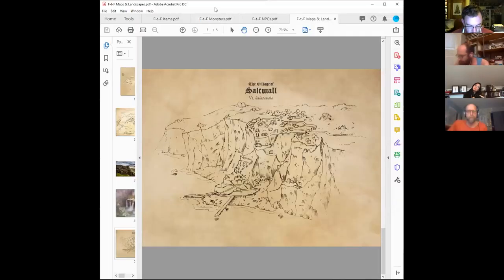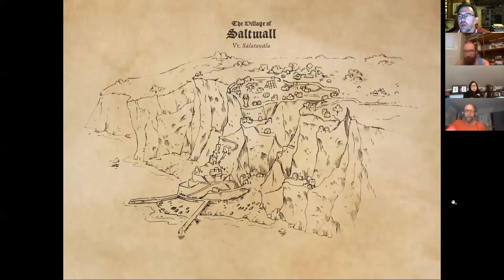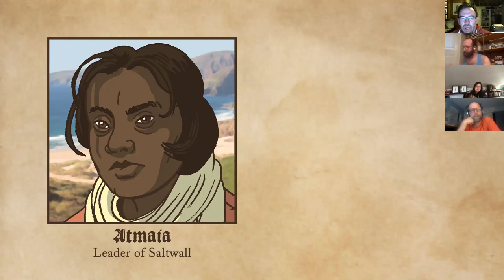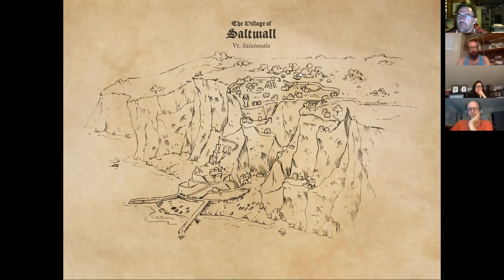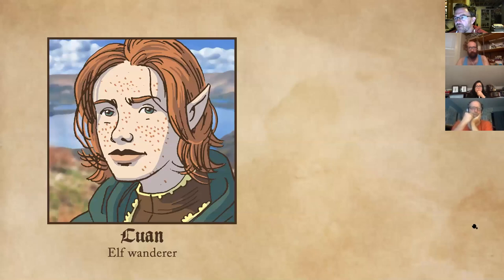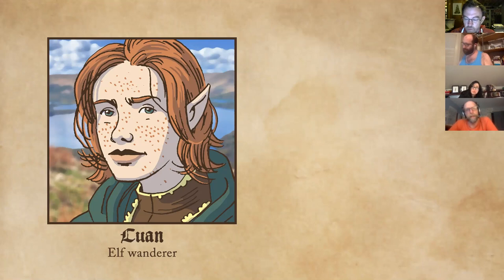From Funnel to Freebooters - Session 8